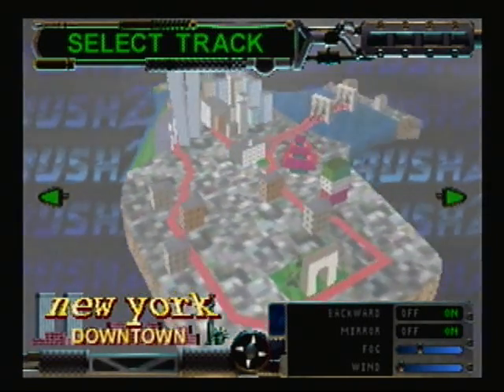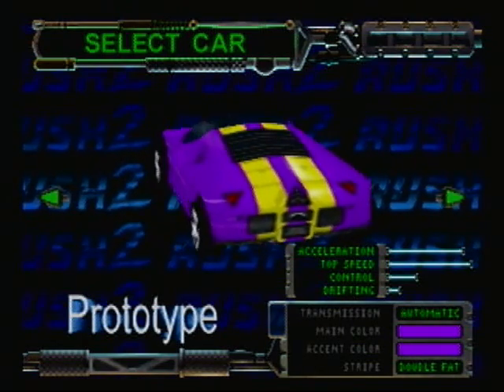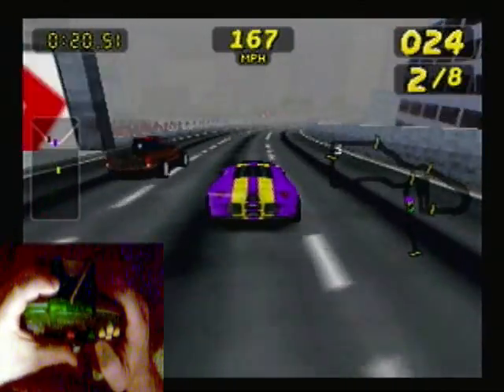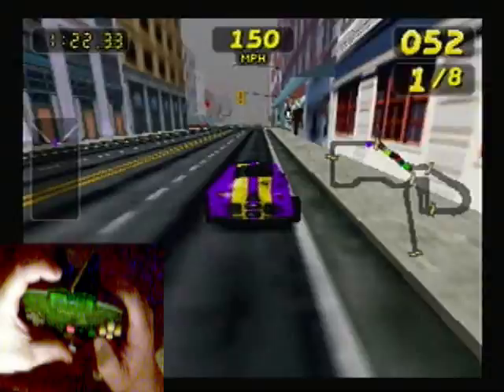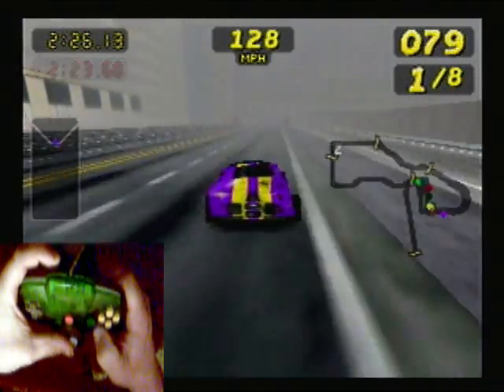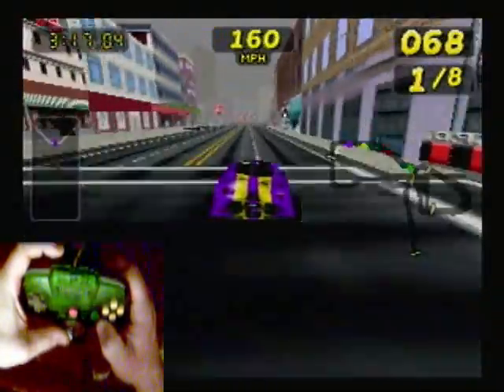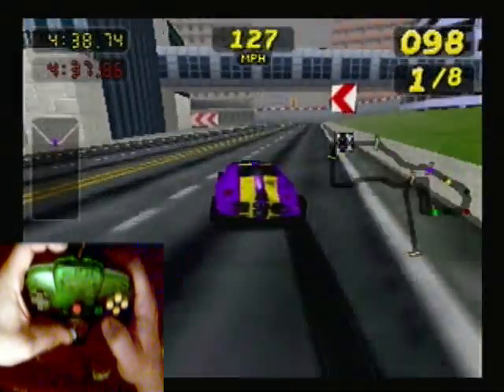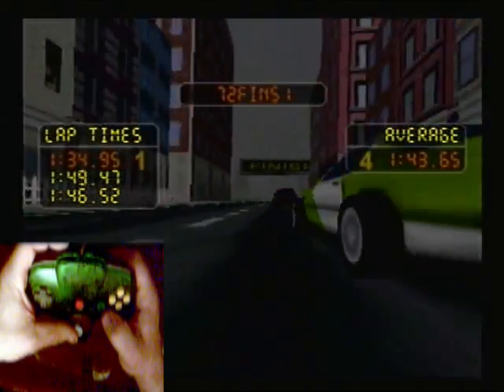Rush 2 Extreme Racing USA Poll Position#5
So I got a comment from a guy who goes to my church named Kaelan Carlson also know as Electic Elm0 on YouTube. The setup here is the track of my choice done with backwards and mirror on and half fog. The vehicle conditions were to use my best vehicle which is the prototype. Thanks to Kaelan Carlson for leaving a comment. If you want to see another race done the way you want watch and leave a comment there or let me know on Facebook which is on my home channel section.